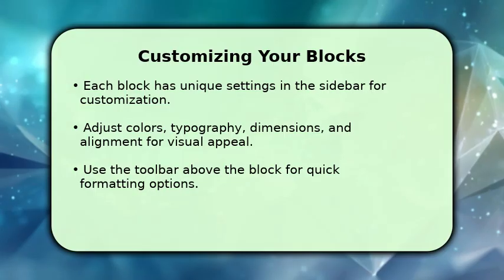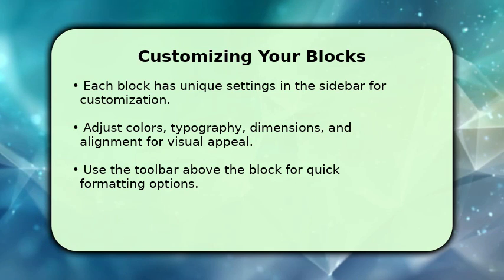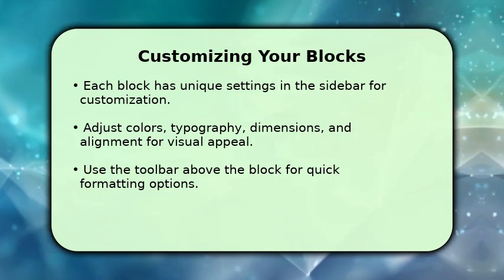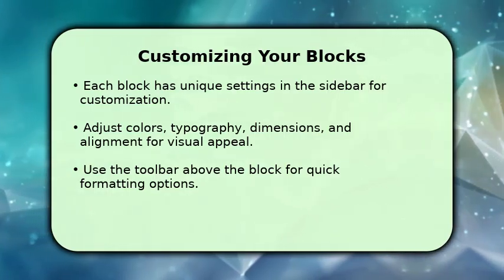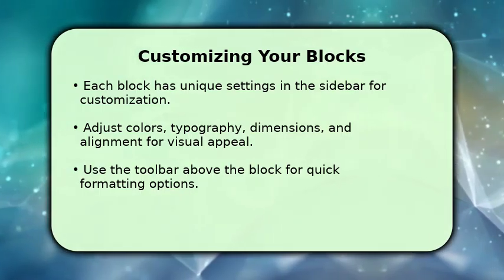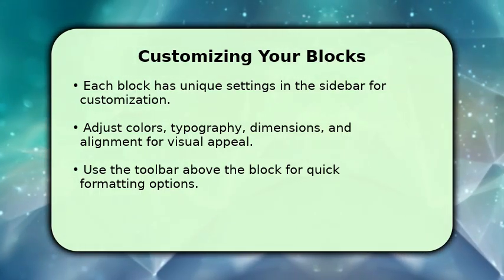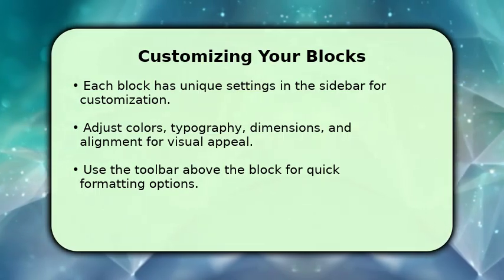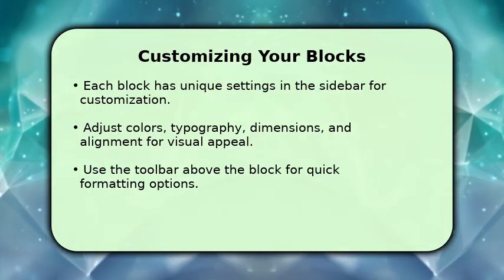How to Use WordPress Blocks (New 2025)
▸ (t) Learn how to use the new WordPress blocks in 2025 and take your website to the next level. In this video, we'll cover the basics of using blocks, from creating custom layouts to adding multimedia content.